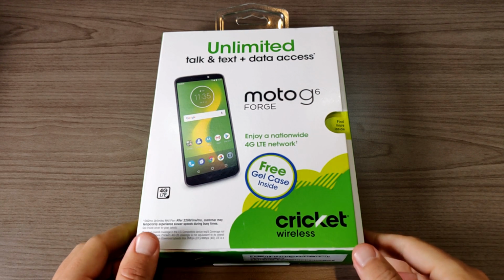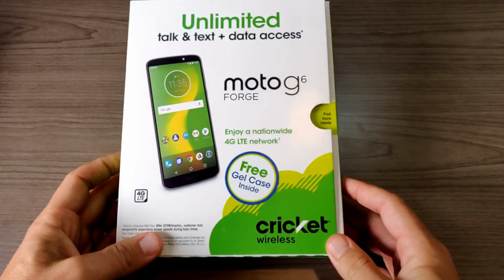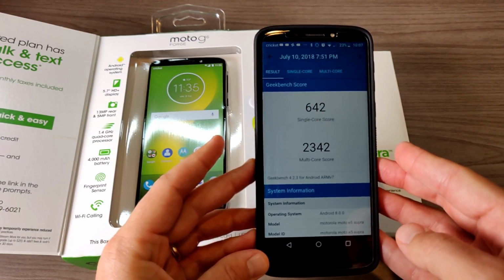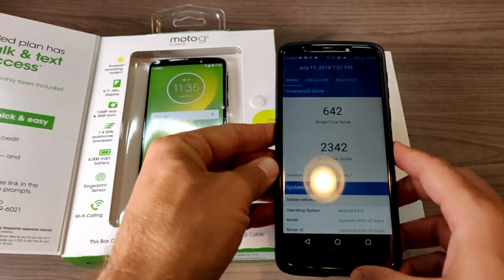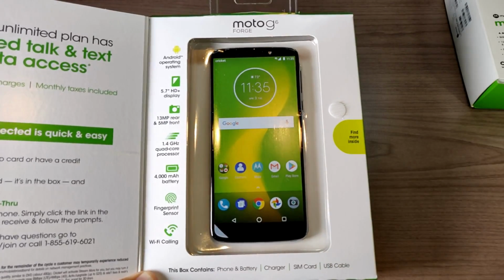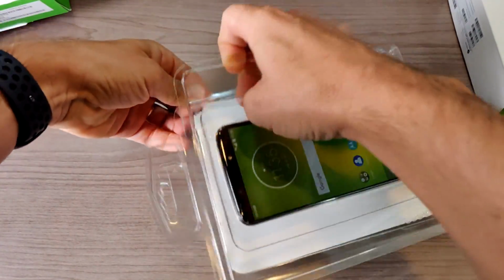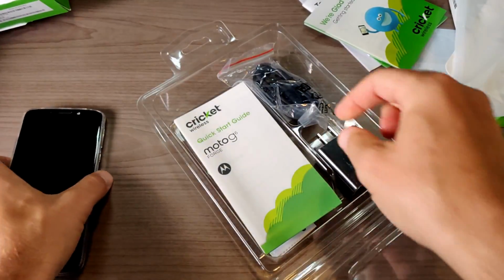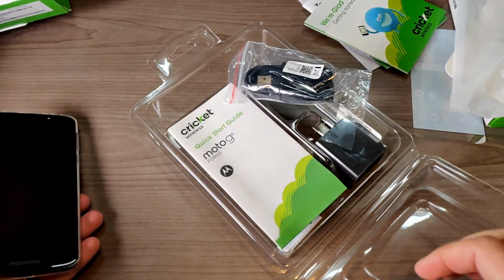Moto G6 Forge - Unboxing and quick comparison to the Moto E5 Supra (Plus)